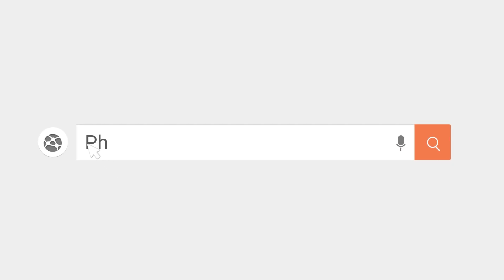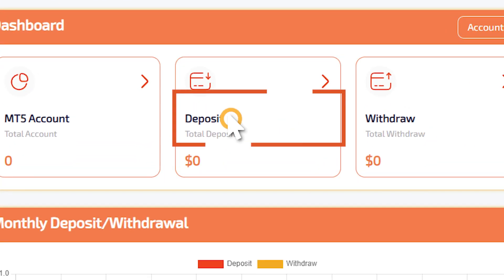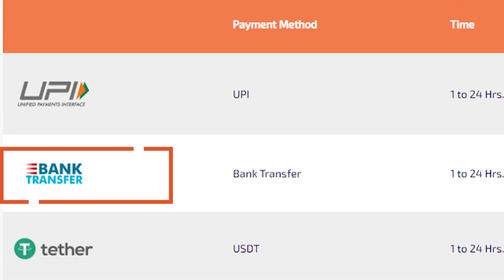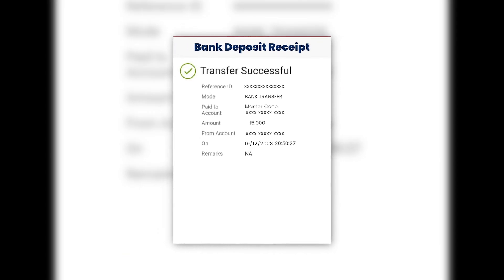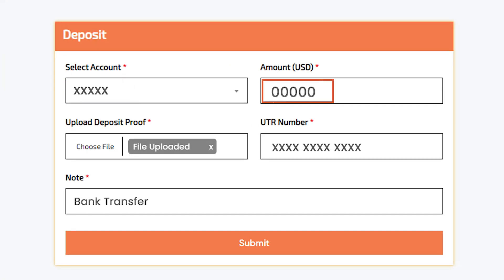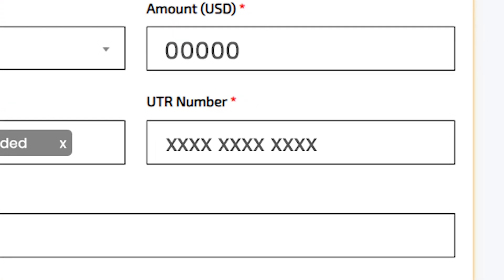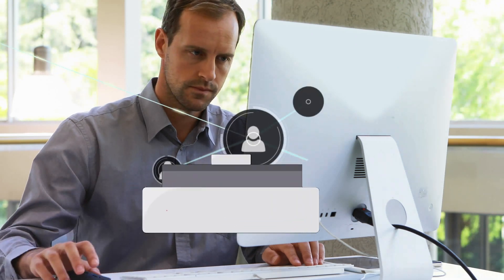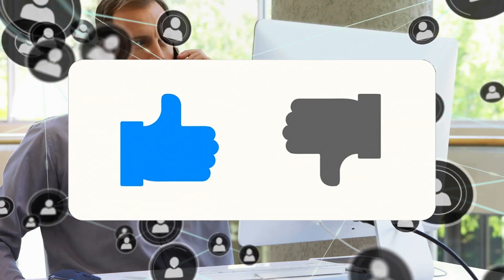How To Deposit Using Bank Transfer In MT5 Account Using Phoenix FX Platform?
Welcome to Phoenix FX Ltd.  - Wings Of Success
, your premier destination for all things Forex!

2. login with your credentials/login ID and password
3. Then click on deposit and choose your payment method
4. For bank transfers get bank details from Phoenix FX support or can just get details by sending WhatsApp to Phoenix FX Support number.
5. Make a payment on the bank details you get.
6. Take a screenshot of the payment done.
7. Select your mt5 account.
8. Enter the amount in USD.
9. upload payment proof Screenshot.
10. Enter the UTR number which is the transaction number and then just click the Submit button below.
11. The Phoenix FX finance team will approve your request After getting payment confirmation and you will see the amount credited to your  MT5 account.

 Start trading confidently, and together, we'll reach new heights in the world of Forex.